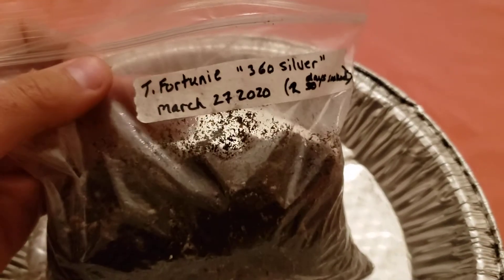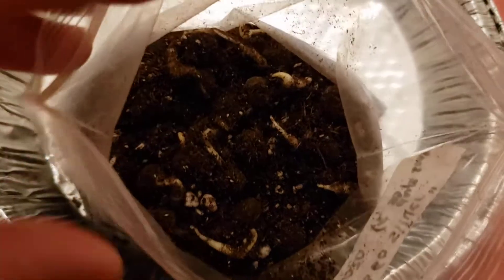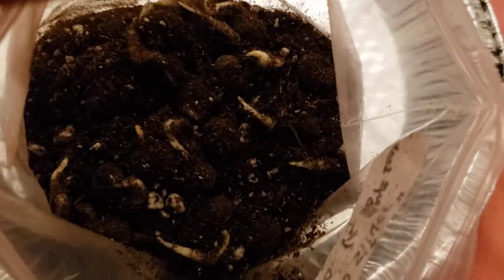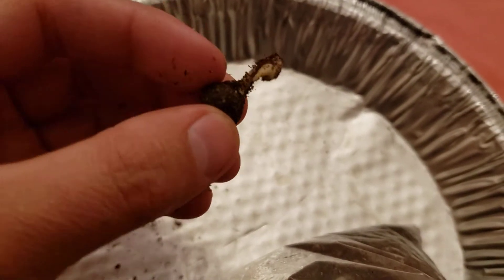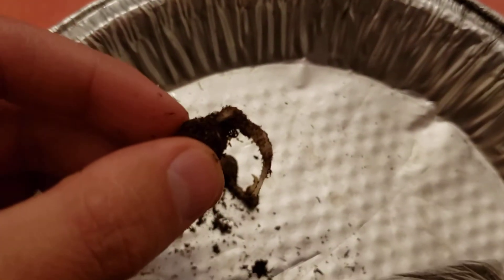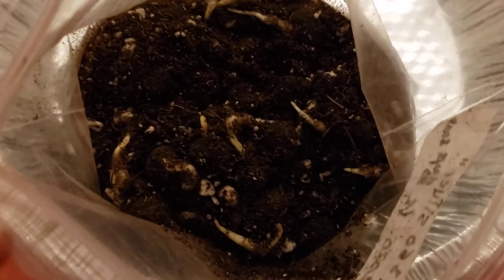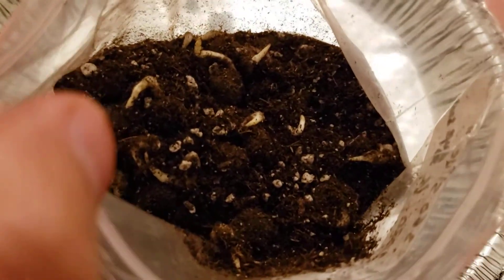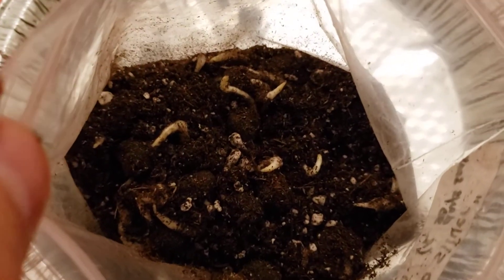How to grow Trachycarpus fortunie "360 silver" palms from seed part 2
Update on the Trachycarpus fortunei 360 Silver seeds part 2.